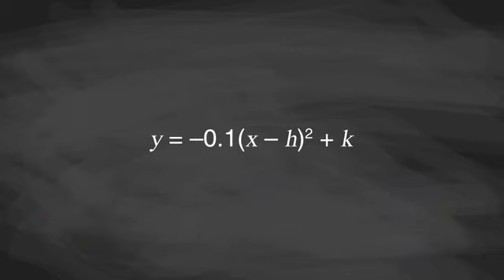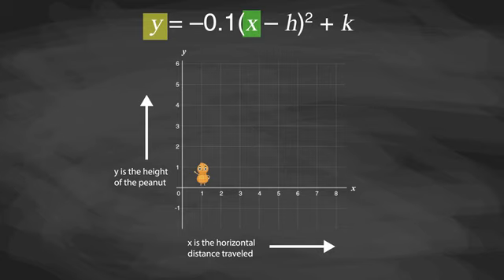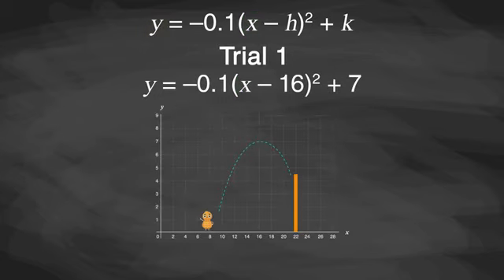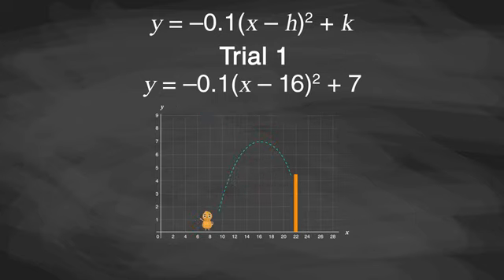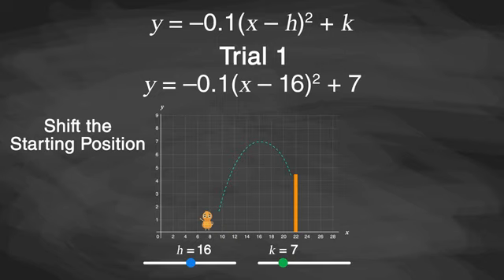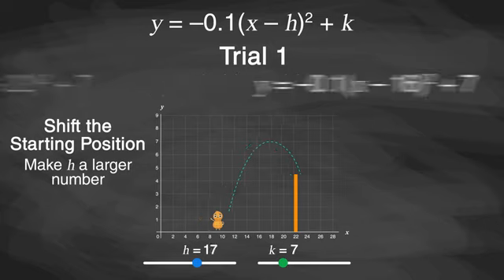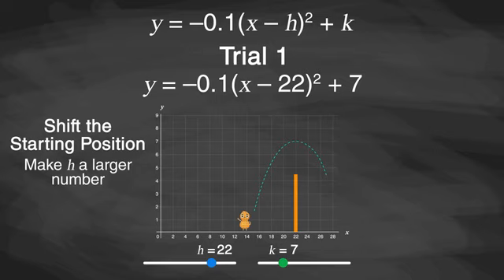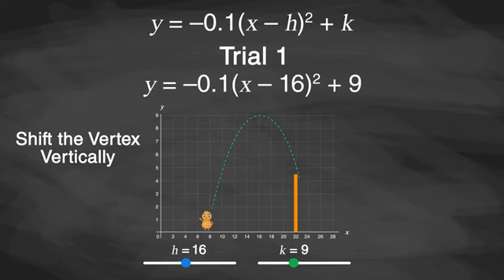Changing the Parameters of a Quadratic Expression